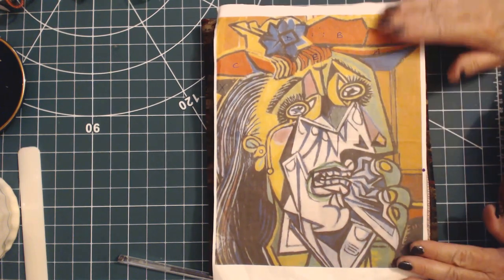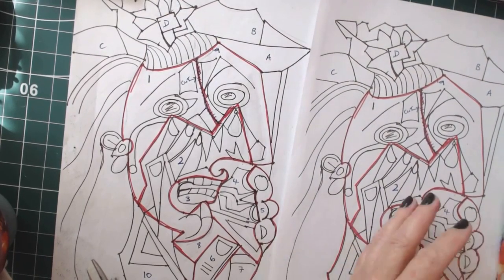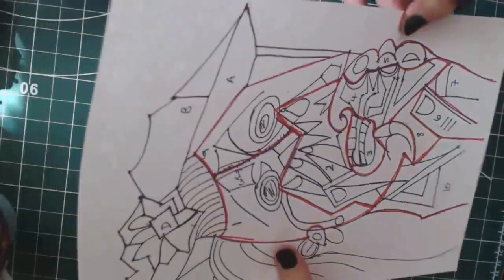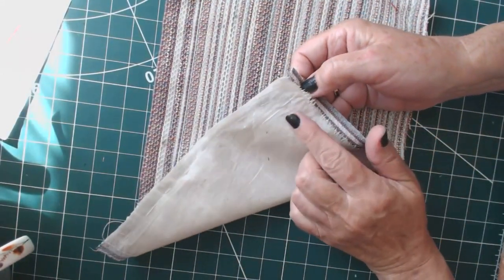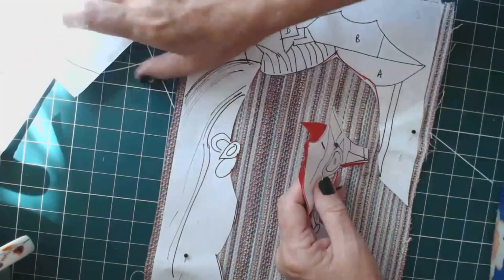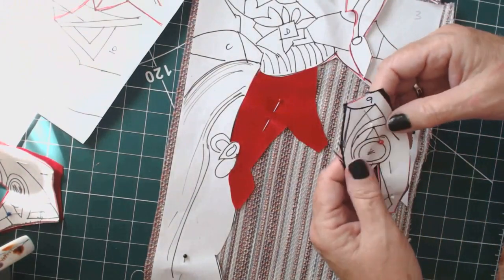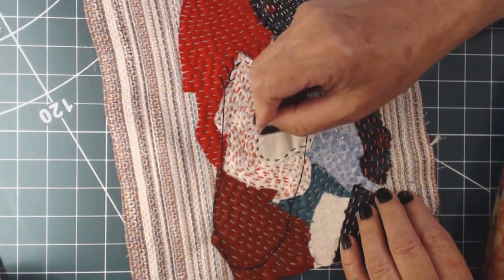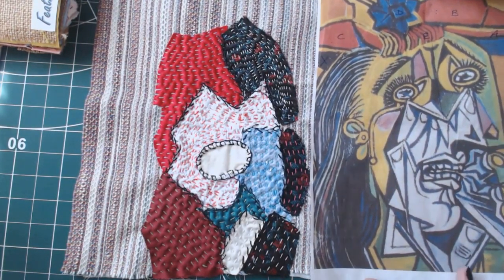A folder/book cover in slow stitch ' inspired' by Picasso's Weeping Woman.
Another project in slow stitch inspired by a well-known painting. This piece takes its inspiration from the painting but is not a replica. It's an exploration of shape and colour to produce a totally different effect.

It's a quick, but detailed,  project using slow stitch, feather stitch, blanket stitch, herringbone stitch and a small amount of chain stitch with two French knots! Applique has also been used.

The work has been made up into a large (A4 size) notebook or book cover but could be left and framed as a picture of used to embellish another piece of art/craftwork.

You probably have all the equipment and fabrics. The shapes on the painting are so small pieces of scrap material will be ideal.